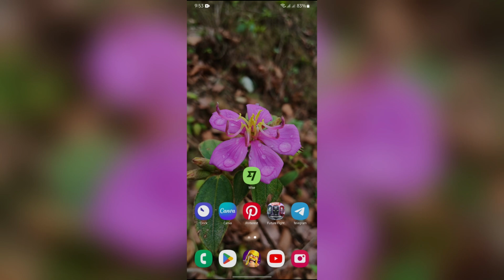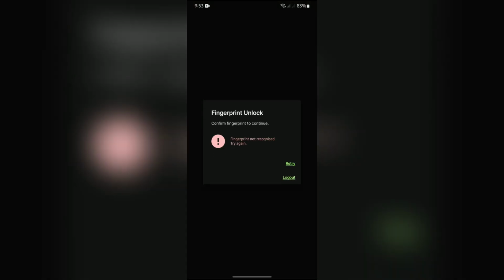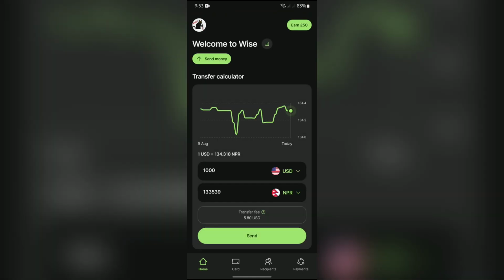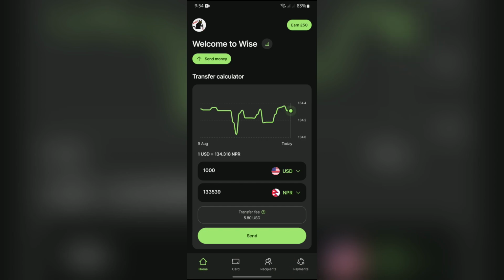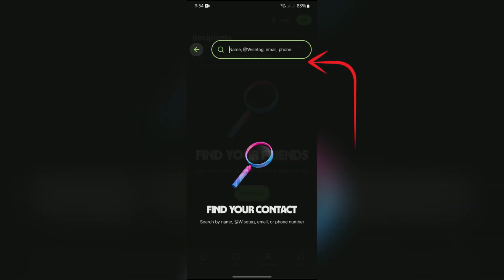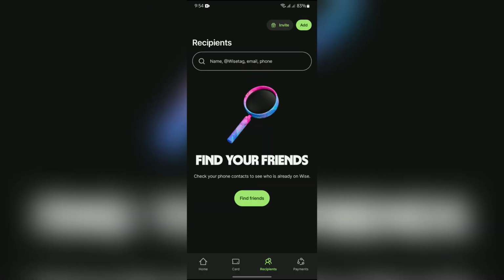How to Find Recipient in Wise 2025?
Need to send money to someone on Wise but don’t know how to find them? 🤔 In this quick and easy guide, we’ll show you how to locate and send payments to your recipient through Wise.

💡 Pro Tip: Always double-check the recipient’s details before sending money to avoid errors.